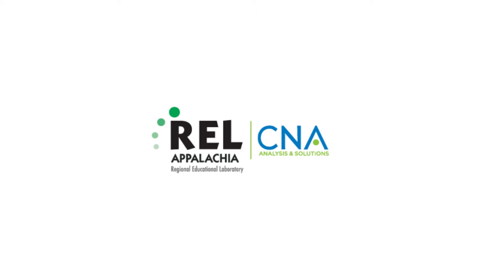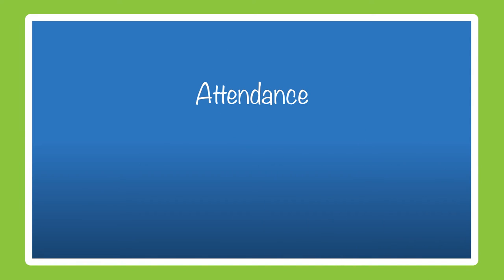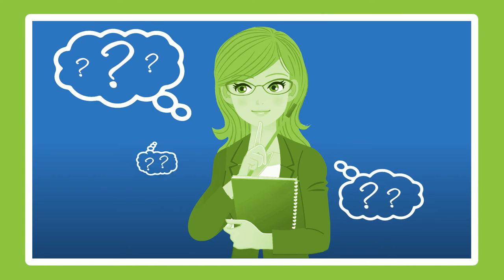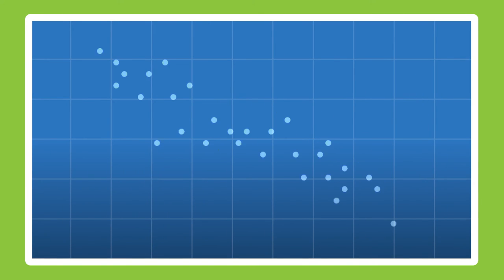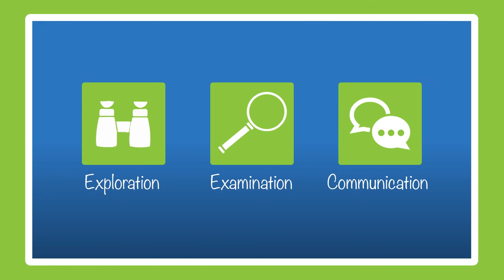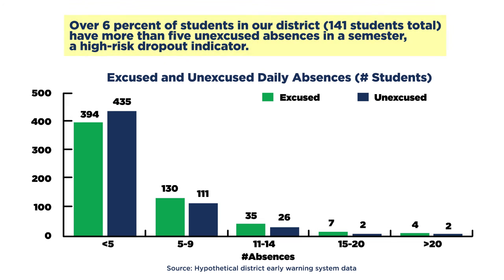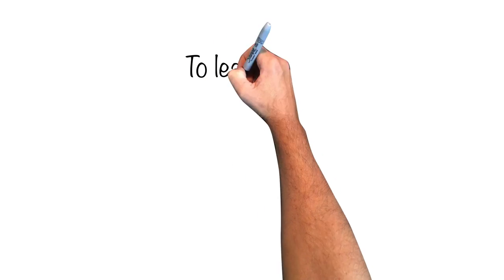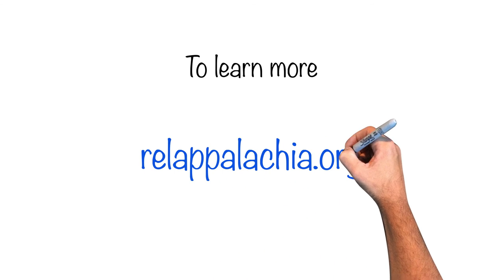Data Visualizations for Early Warning Systems (REL Appalachia)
Developed by the Regional Educational Laboratory Appalachia, this video explains how data visualizations can support the implementation of an early warning system (EWS). It also shares specific practices for creating visualizations that clearly communicate actionable EWS data. This video is part of the Institute of Education Sciences’ EWS Learning Series. The series comprises a variety of technical assistance activities and projects on implementing and using EWS for dropout prevention.